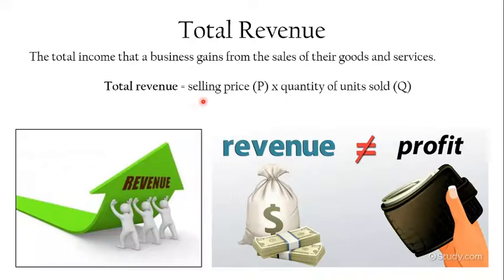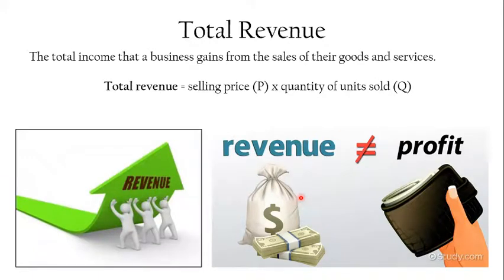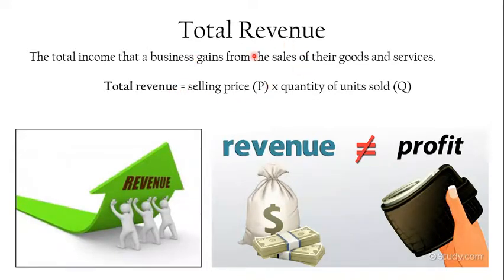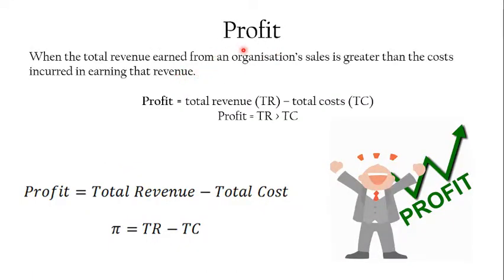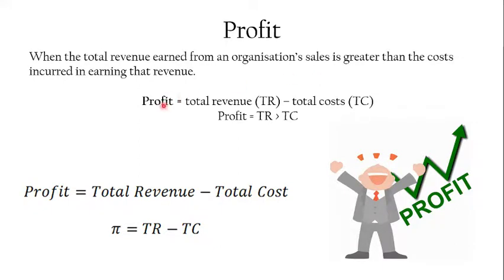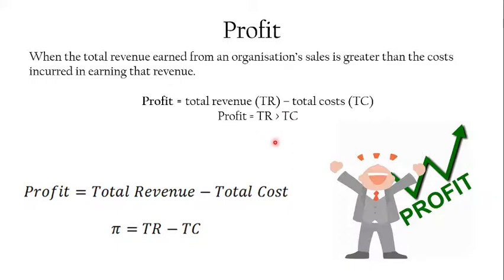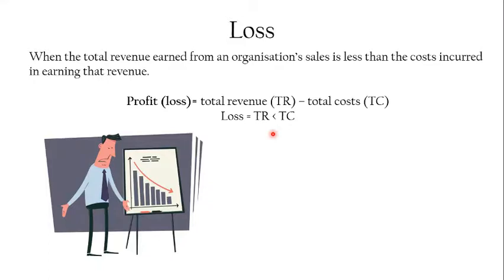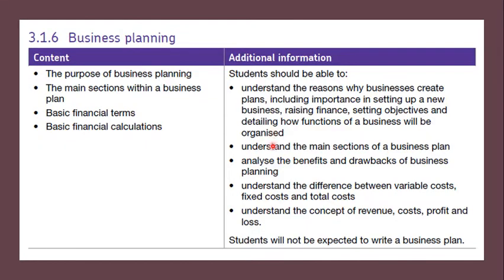GCSE 3.1 24 Revenue, profit and loss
This video introduces the concept of revenues, profit and loss.